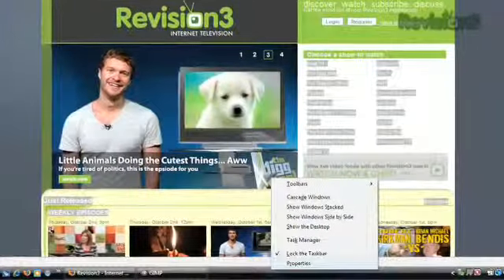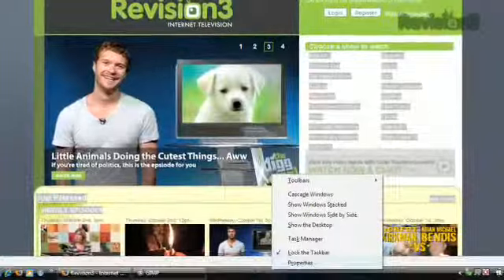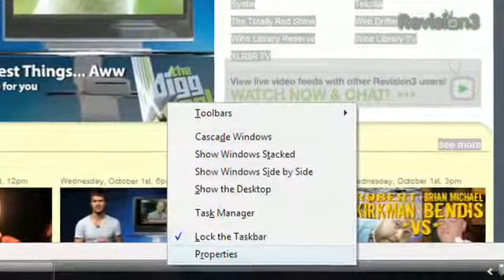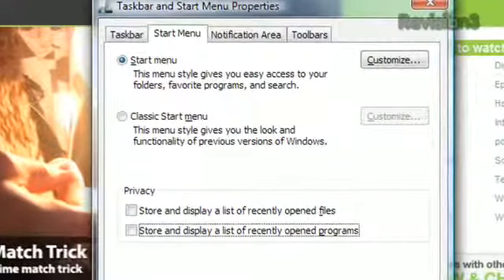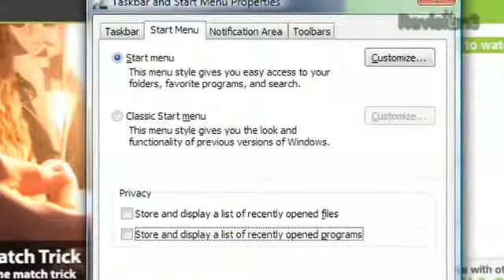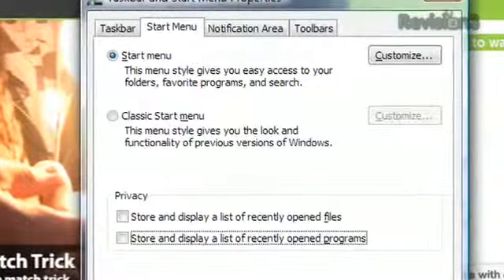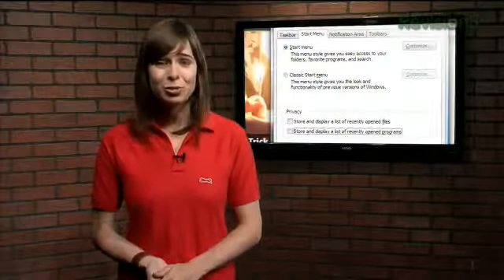Tekzilla Daily Episode 195 Windows Keep Your Secrets